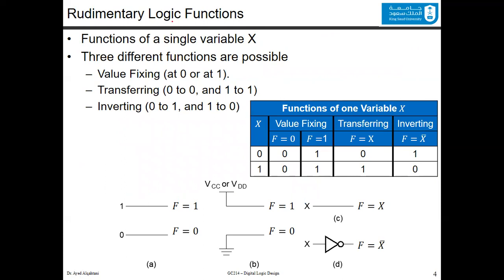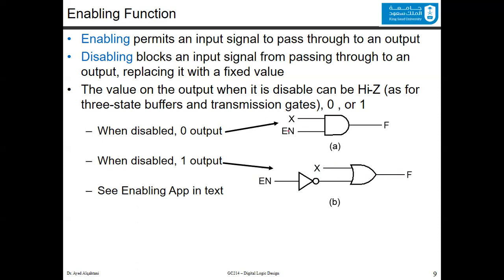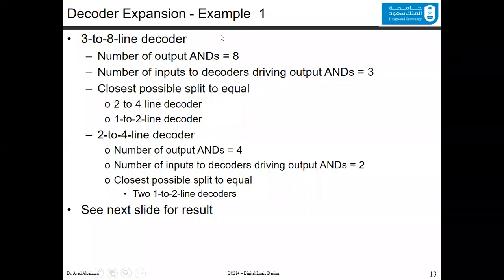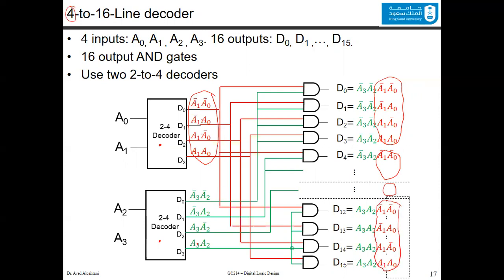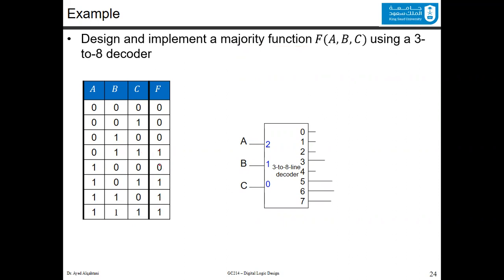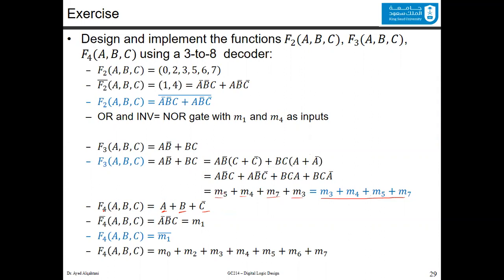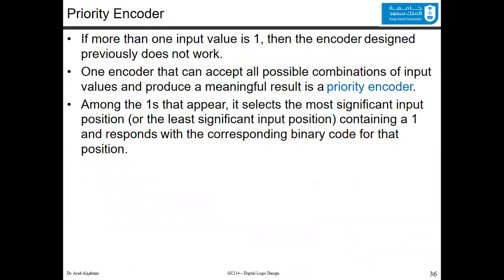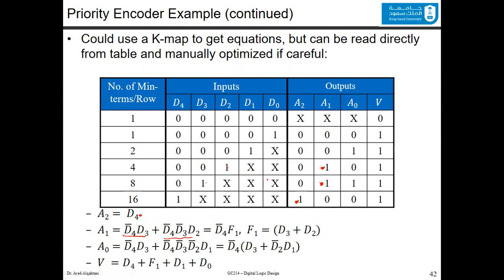Digital Logic Design-Lecture 05-Chap_03_P2_and_05-Combinational Functions and Circuits 1-2